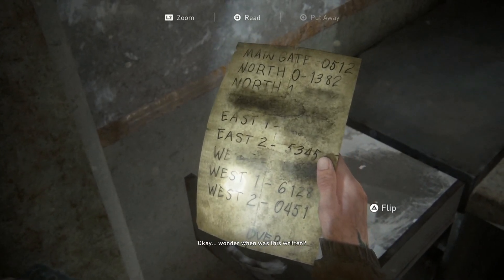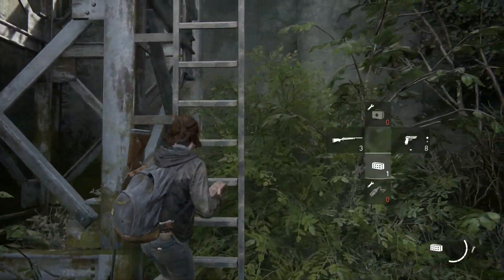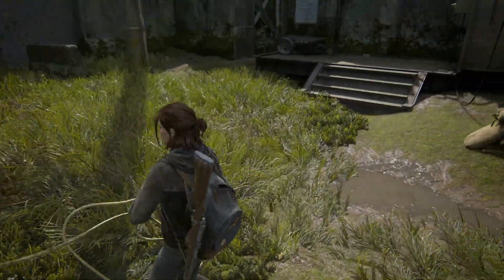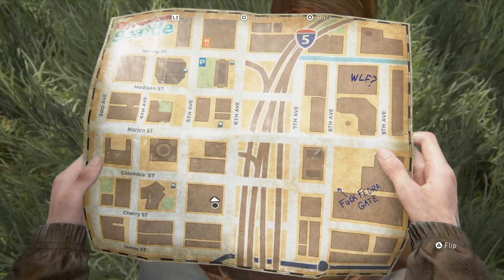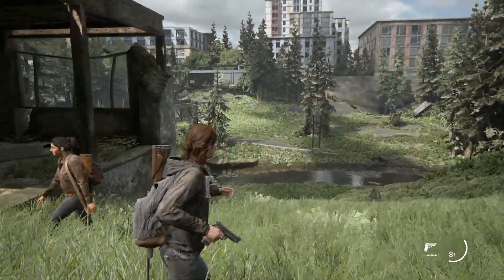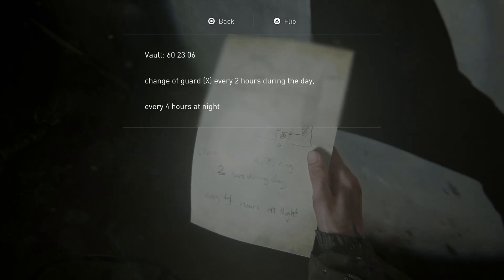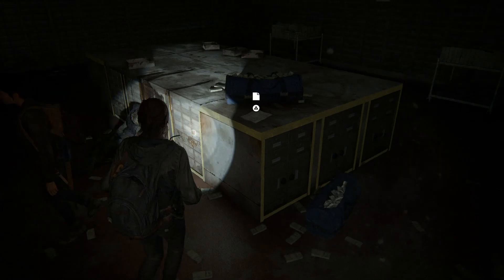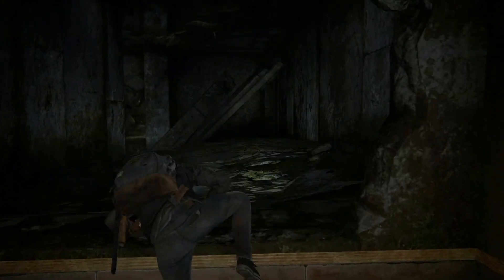[10] The Bank | The Last of Us Part II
I'd like to make a withdrawal.